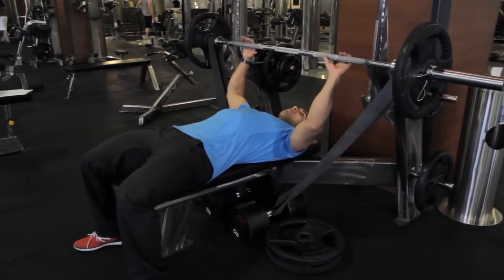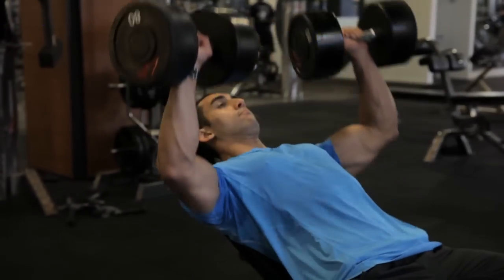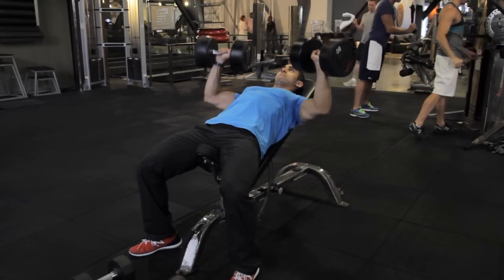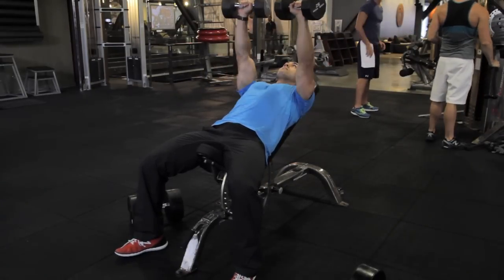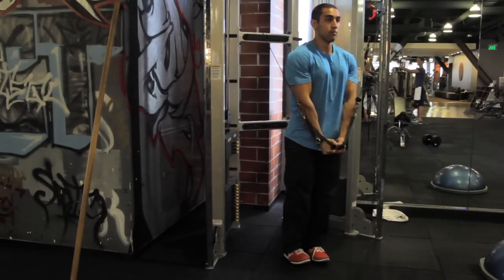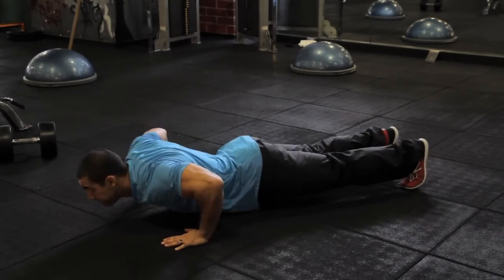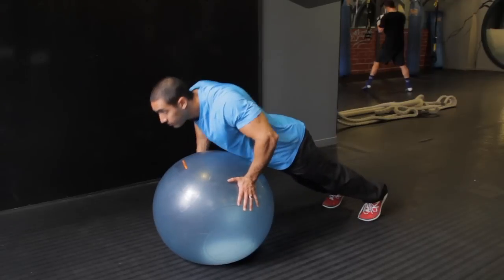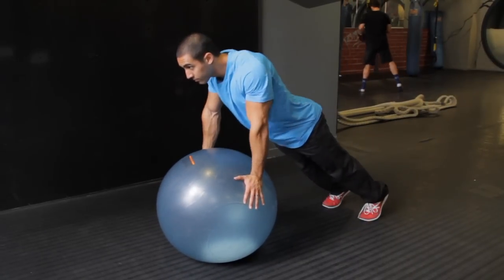Weight Lifting for a Barrel Chest : Building Strength & Muscles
If you're trying to get a barrel chest, you're definitely going to want to experiment with a few basic techniques while weight lifting. Learn about weight lifting for a barrel chest with help from an experienced personal trainer in this free video clip.

Series Description: You always need to make sure that the exercises you choose to do are actually going to help you accomplish the goals that you've set for yourself. Learn about strength fitness with help from an experienced personal trainer in this free video series.